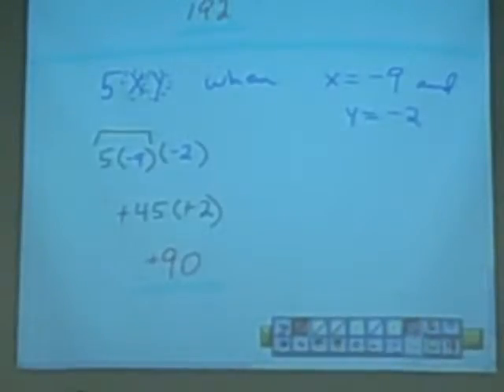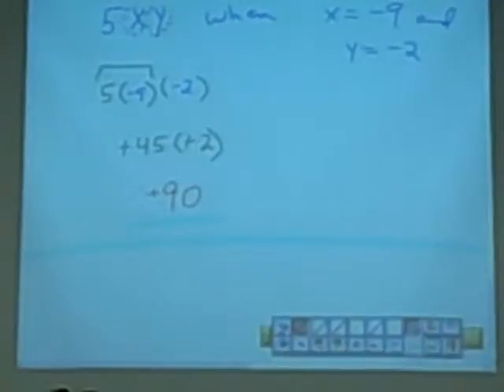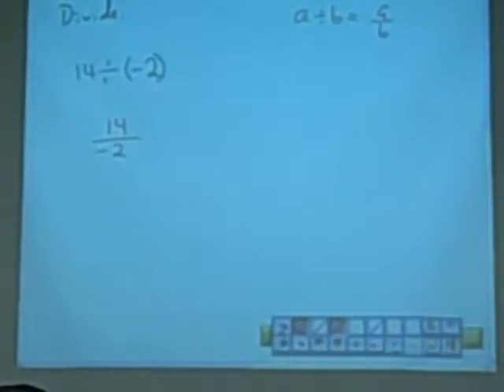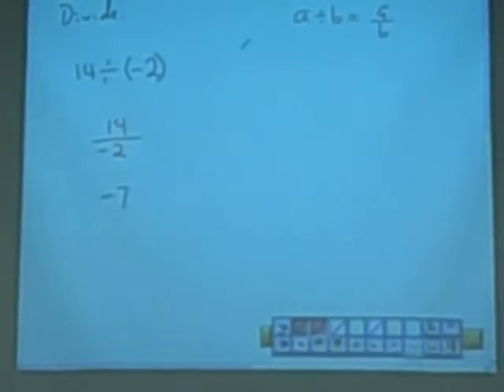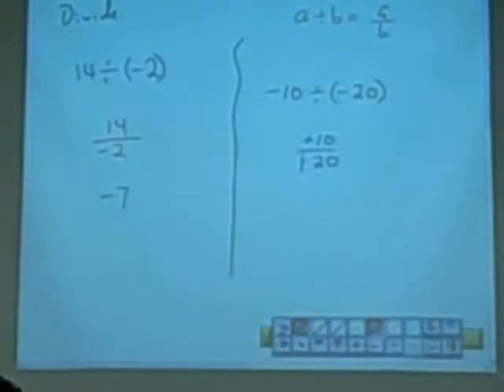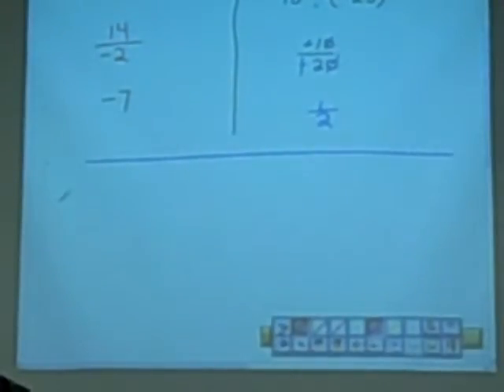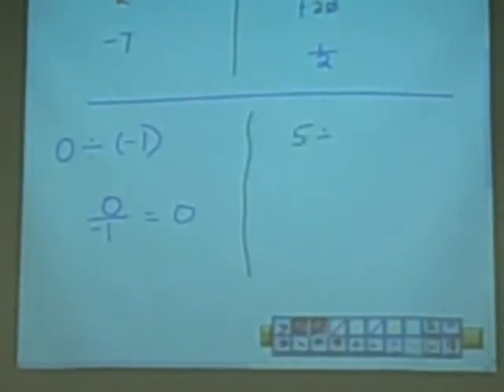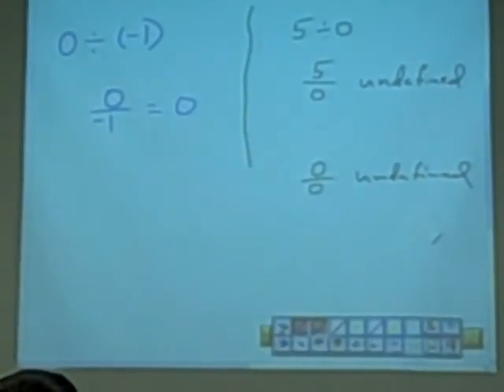Divistion of Integers (060 u6L4c.AVI)